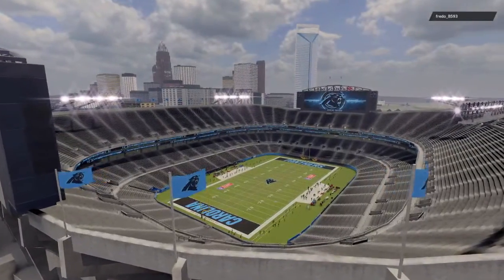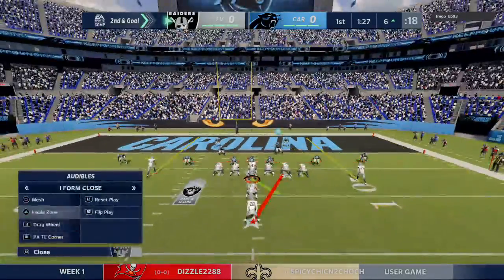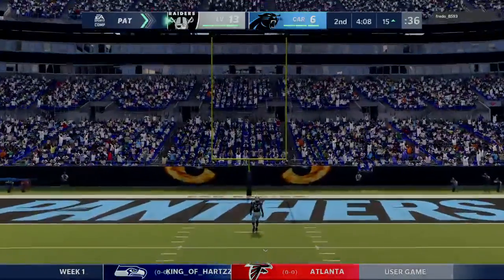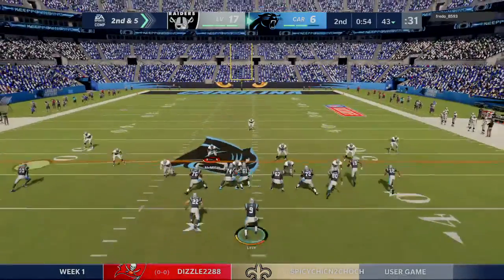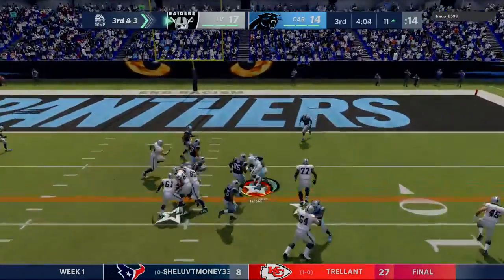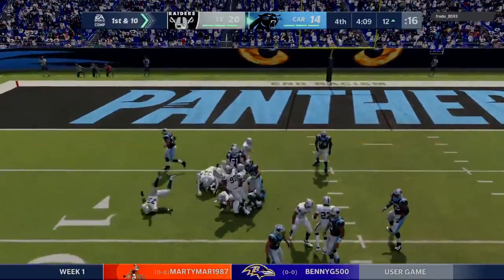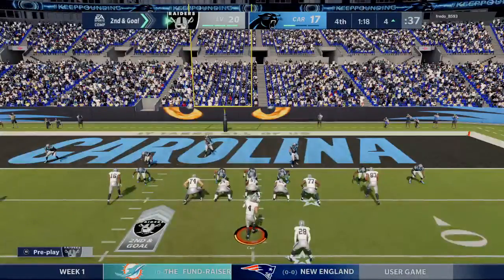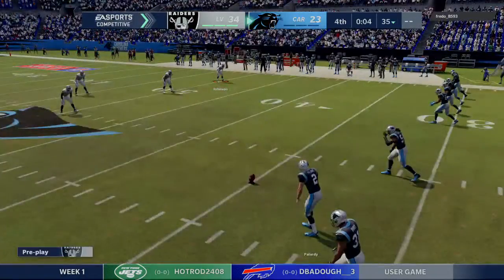Raiders v panthers